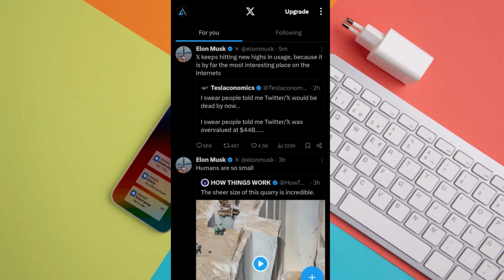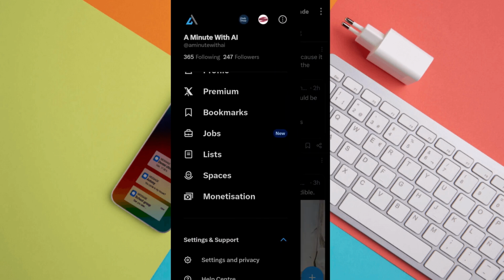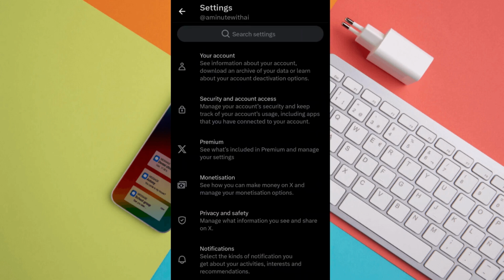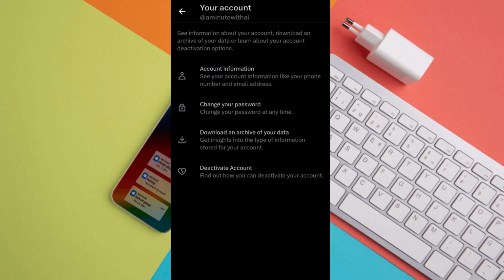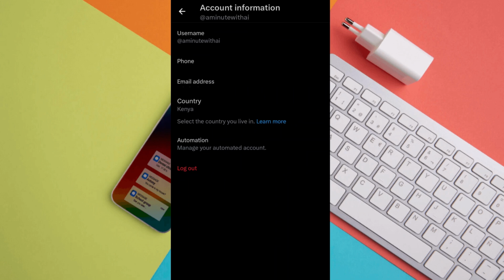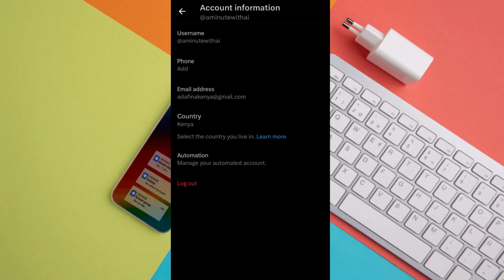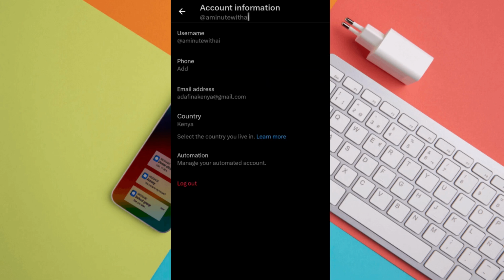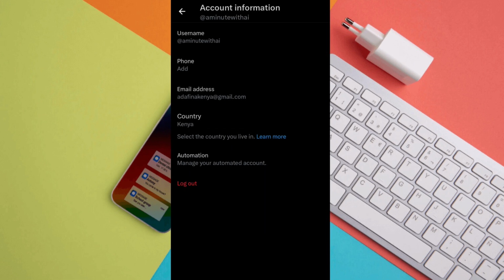How To Change Your X(Twitter) Account Username On Smartphone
Need to update your X (formerly Twitter) username? This latest step-by-step tutorial will show you how to *change your username directly from your smartphone* in just a few taps! Perfect for refreshing your online identity or aligning your handle with your brand.

✅ How to access account settings on the X app.
✅ Step-by-step instructions to update your username.
✅ Tips for choosing the perfect handle that stands out.

Whether you're rebranding or simply want a fresh look, this guide makes the process quick and easy.

Update your username and refresh your online presence today! 📱✨